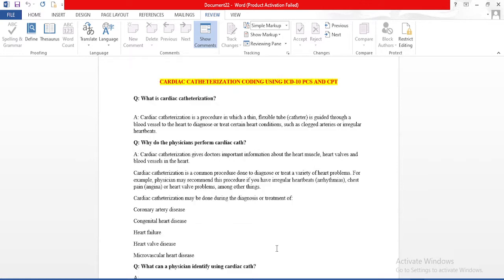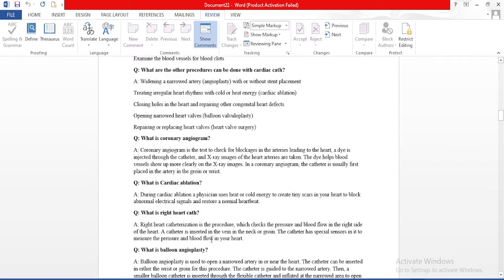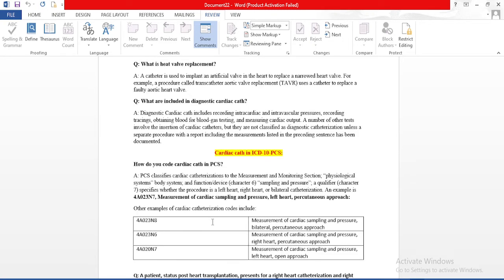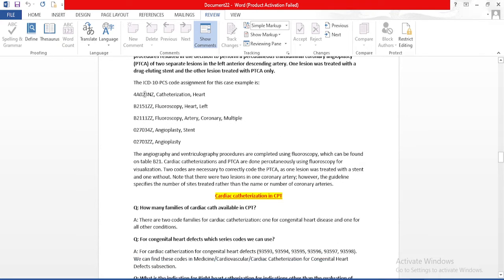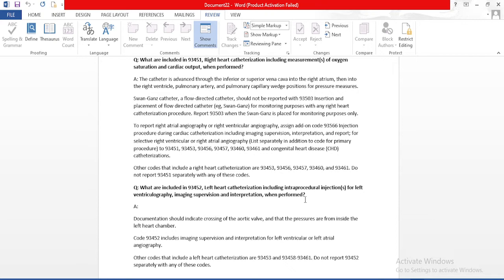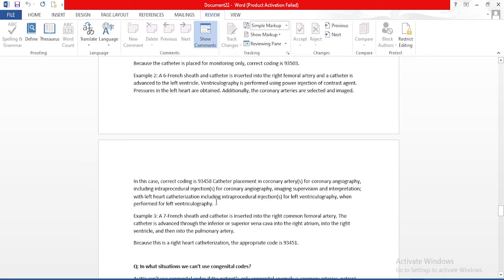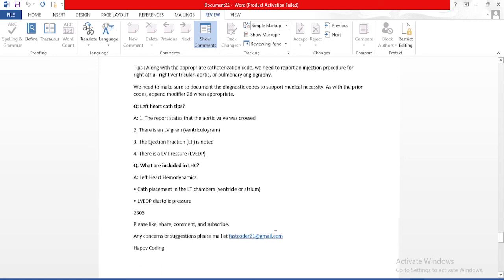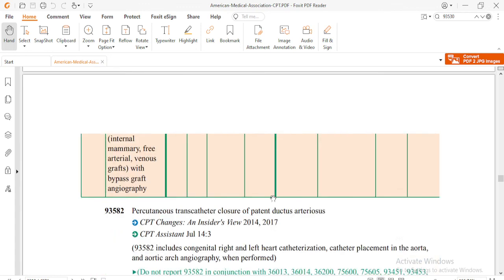KILLER TIPS TO KNOW BEFORE CODING CARDIAC CATHETERIZATION USING ICD-10 PCS AND CPT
Hi all,

In this session, you can learn how to code using cardiac catheterization using ICD-10 PCS and CPT.

Subject:            About Medical Coding

Channel name:       fastcoder21 YouTube Channel (All-in-one solution for Medical Coding         field)

Profile:              Our team is a multi-speciality medical coding team having good          exposure in all medical coding specialities.

Type of content:       Audio and video.